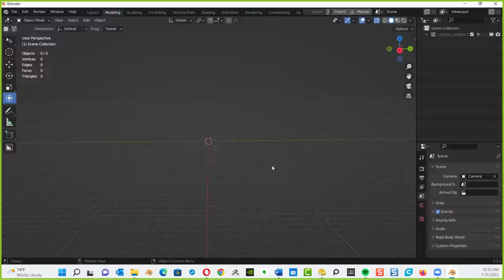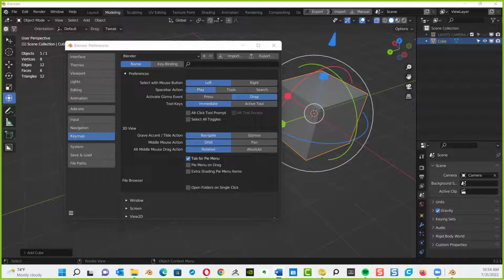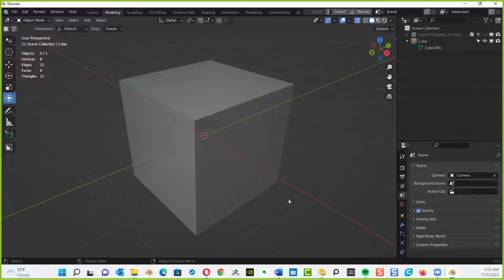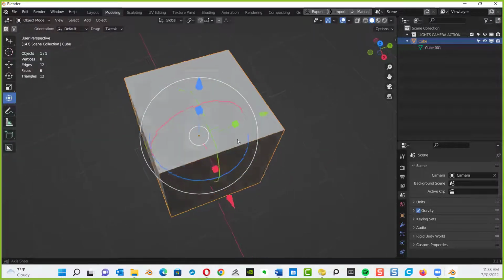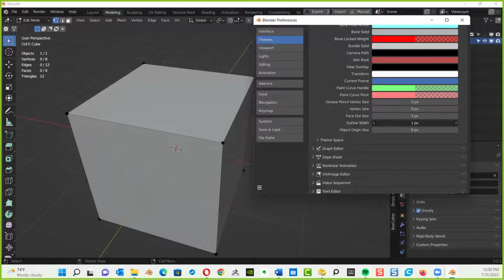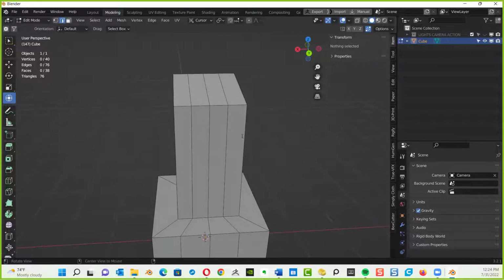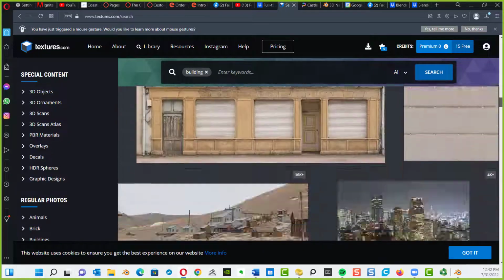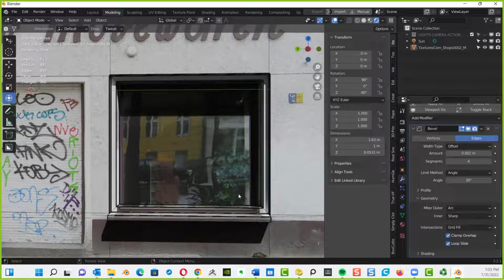Blender 5 Wk - Day 1